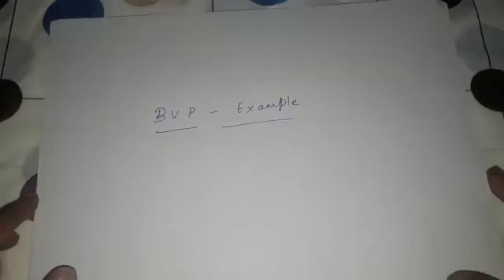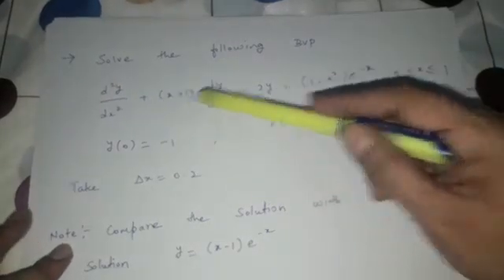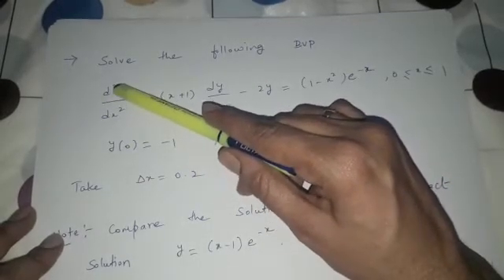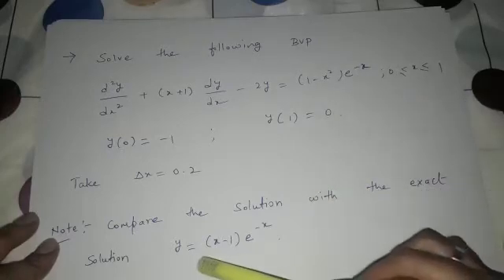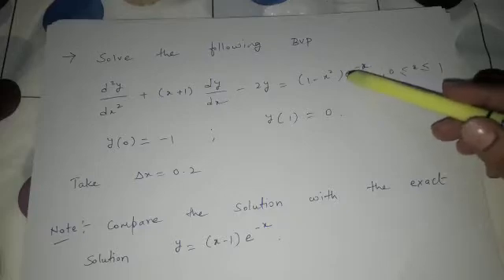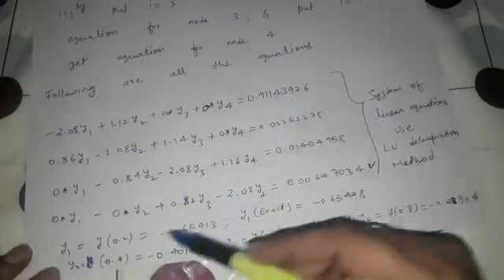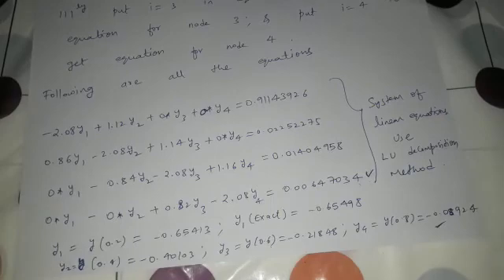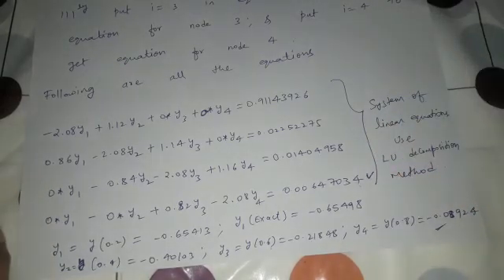FDM Method to Solve BVP Lecture 5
Solving a BVP by FDM: Example Problem.

link to buy ebook:

link to buy paperback book: